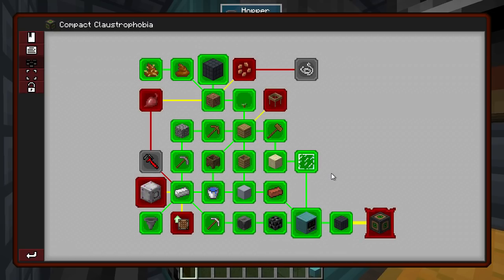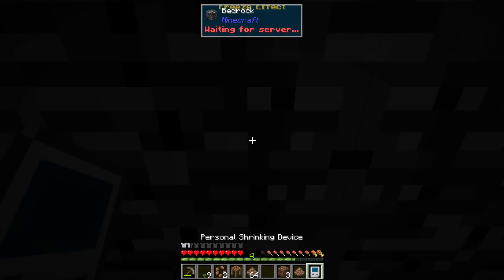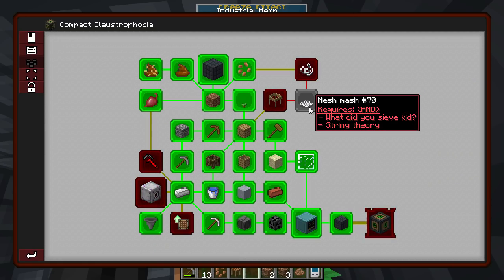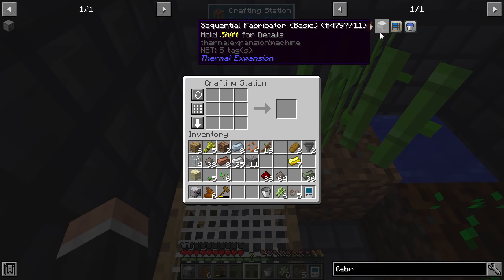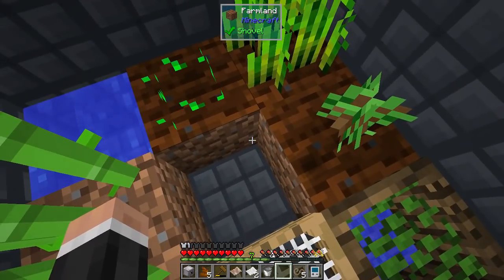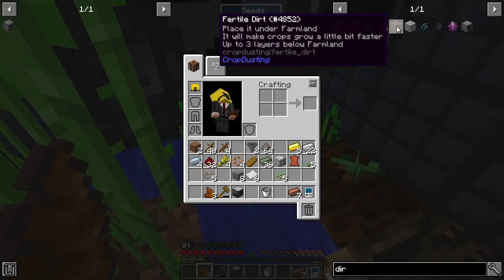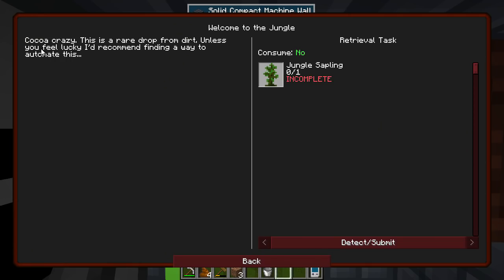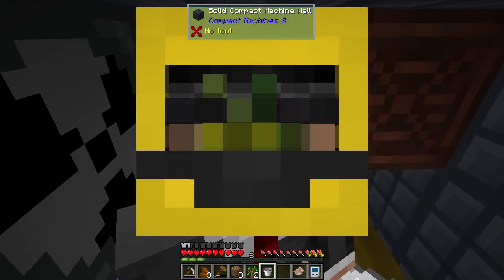Compact Claustrophobia | Hemp, Sieve, Sewage & Sawmill! | E03 | 1.12.2 Skyblock Modpack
We continue the new modpack Compact Claustrophobia by YOUR_HAMST3R in 1.12.2! We have updated the pack which means we can now get hemp seeds to get string! We also start doing some ex nihilo and make a sieve and mesh in order to get bonemeal and sulfur. We learn how to make sewage using poop which will help make leather and we make a sawmill machine to help our wood supplies.

About the modpack:

In Compact Claustrophobia you start trapped inside of the smallest compact machine (a room measuring only 3x3x3). From here you have to somehow escape using the power of tech and nuclear fusion! This is an expert, skyblock-like, tech-oriented pack that aims to keep a tight consistent experience. Contains custom scripting and items to make the progression better.
splash

To complete the challenge presented by Compact Claustrophobia you'll need to experiment with a few key mods. Some important ones are:
Compact Machines
Nuclear Craft
Immersive Engineering
Click Machine

To progress you'll need to create machine pieces which allows for the crafting of the next bigger compact machine. This involves key mods and requires you to learn the ropes all while making every block available count.